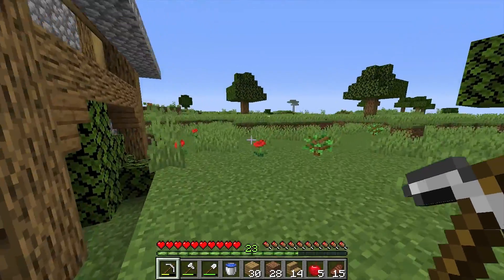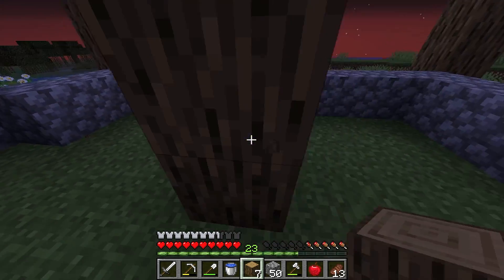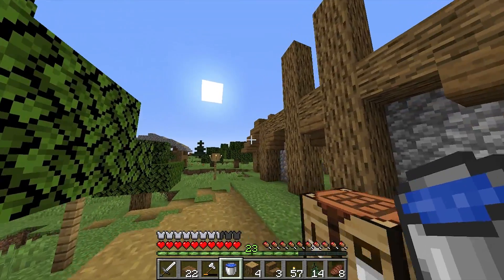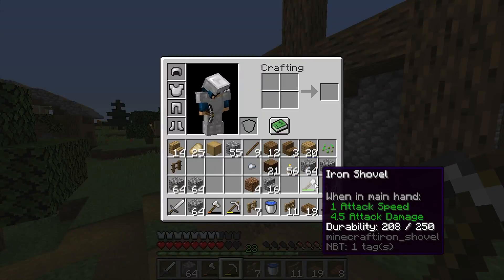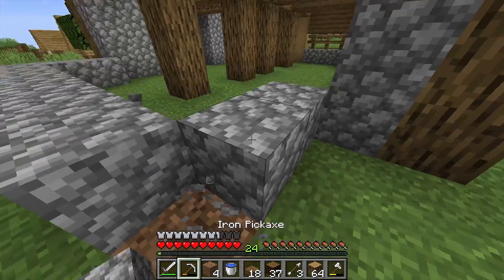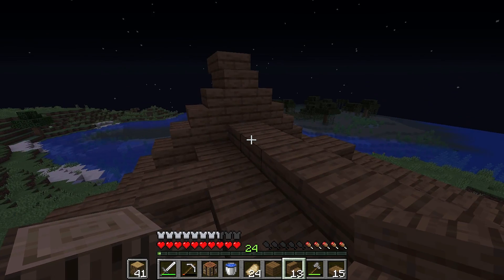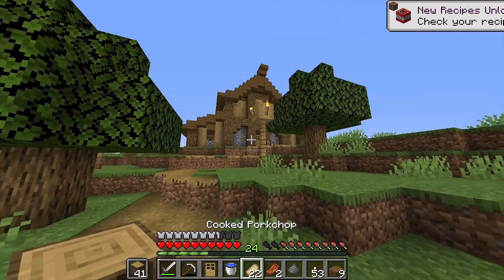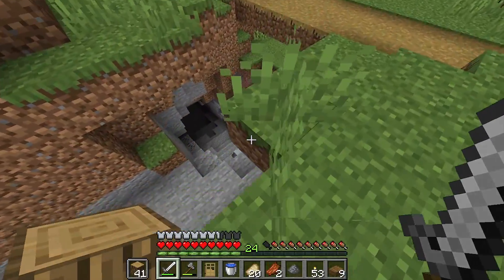Befriending a lama| Minecraft 1.14 Survival Let's Play [2]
Hey guys thanks for whatcing, I hope you enjoyed!